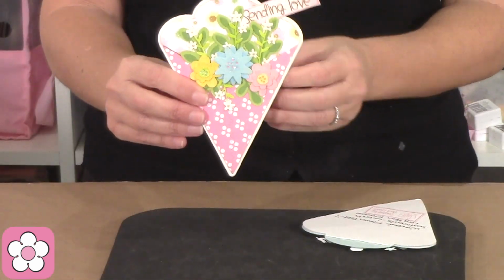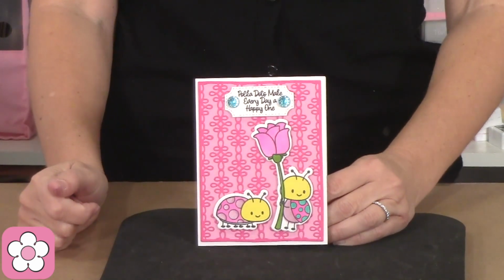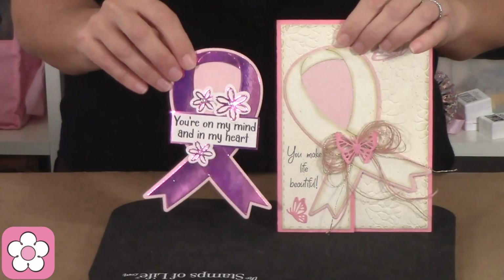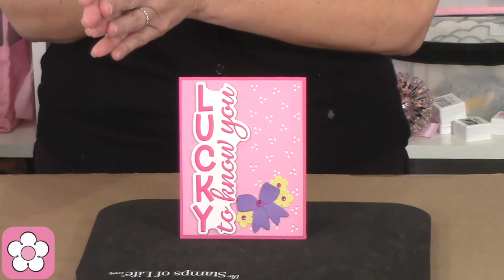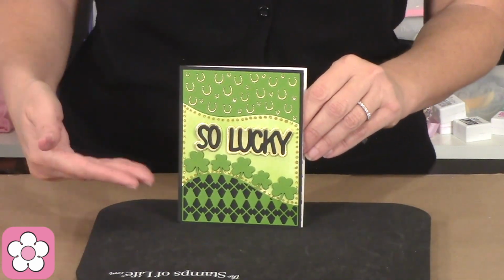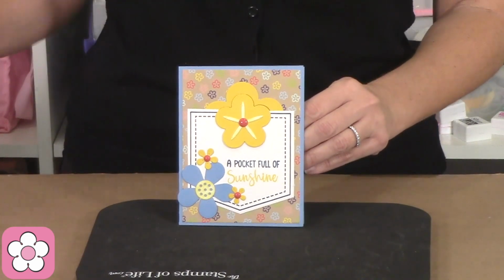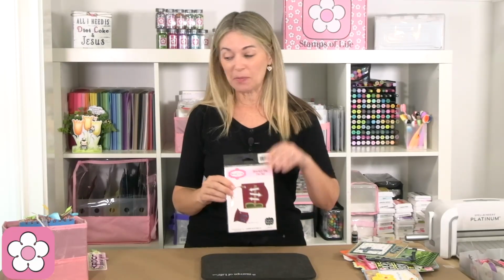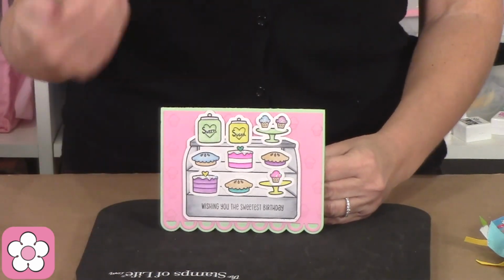The Stamps of Life Month In Review January 2025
The Stamps of Life Month In review January 2025. We had a lot of fun this month. Stephanie will show you card samples from all of the new items from January in this video. Here are some links to the dies and stamps:

🍀 Happy St. Patty's Day Word Dies – Perfect for festive projects!

🌈 St. Patrick’s Tri-Background Dies – Add vibrant layers to your designs.

✂️ Stitch Dot Deckle Edge Square Dies – A versatile must-have for elegant edges.
Banner Nesting Dies – Perfect for creating custom banners for any occasion!

Shaped Bookmark Dies – Create unique, personalized bookmarks that are both functional and fun!

Books of the Bible Stamps – A beautiful set for crafting with a spiritual touch. ✝️

Visit The Stamps of Life website or explore other crafting clubs and paper crafting supplies!